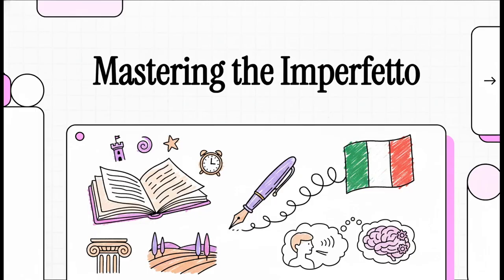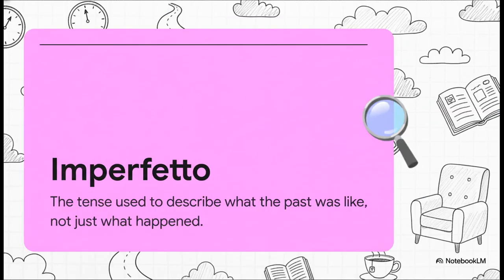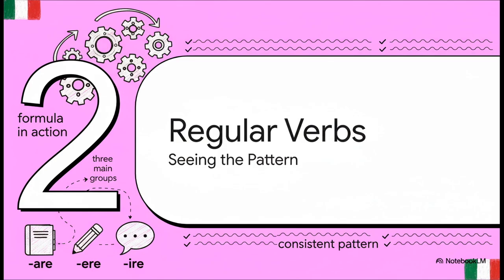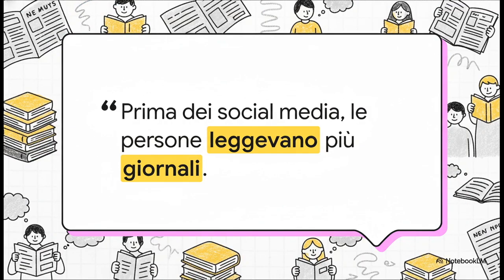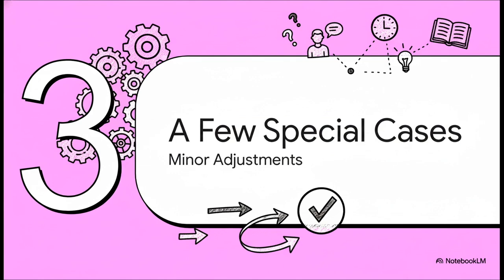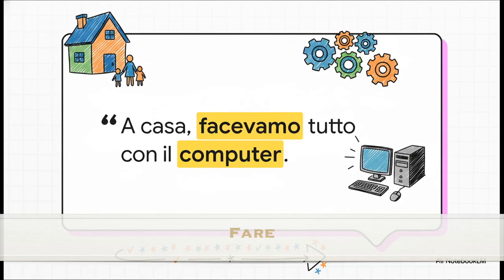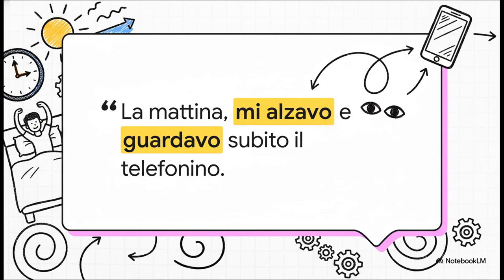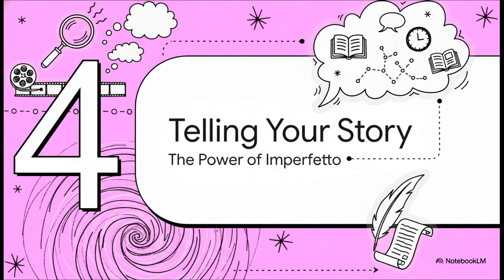L'imperfetto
In this video, we explain the imperfect tense in a clear and simple way ✨
You’ll learn how to conjugate it and explore its main uses.